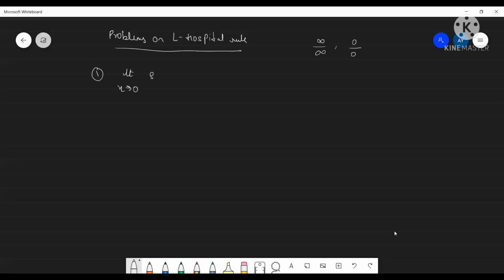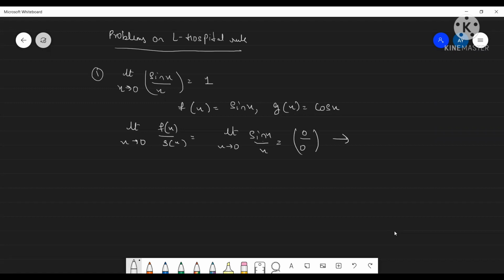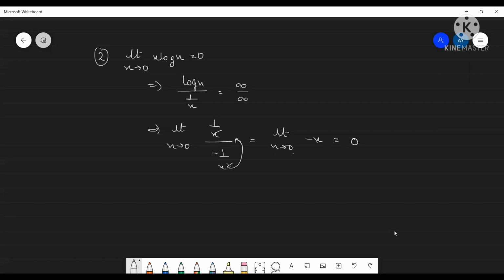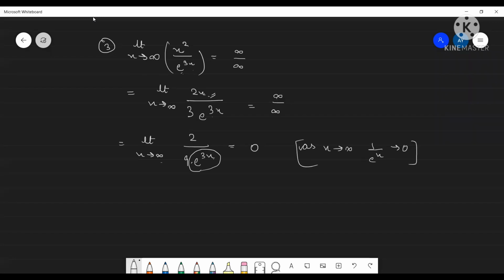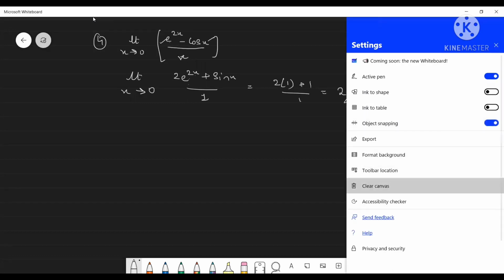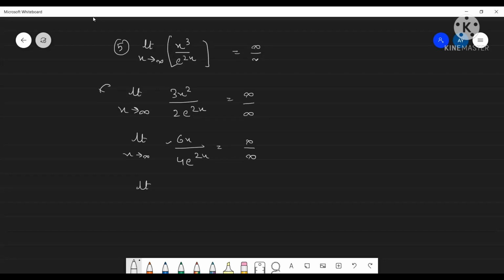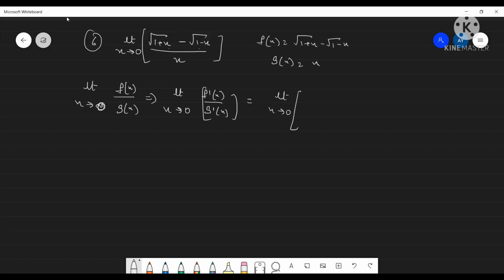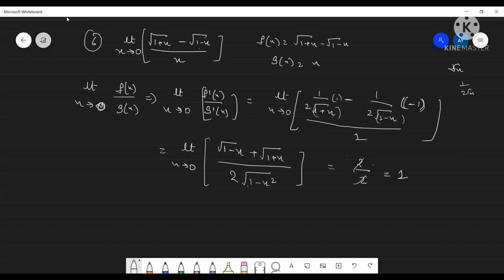L - Hospital Rule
Bsc maths
second year
Real analysis
sem 3
unit 3 Differentiability